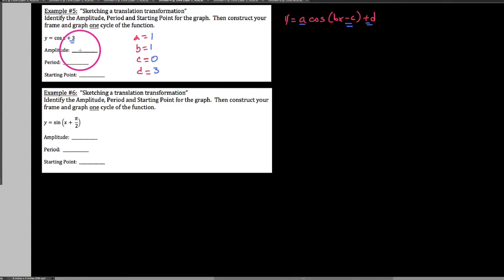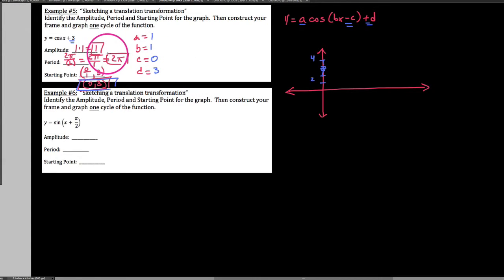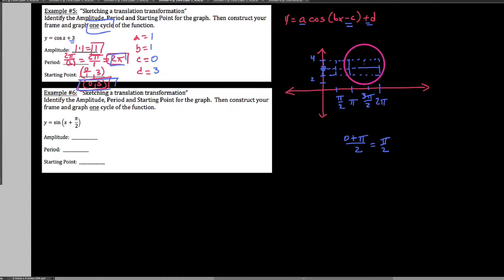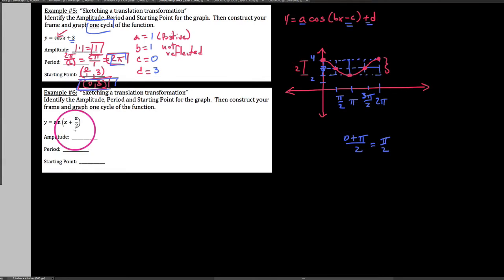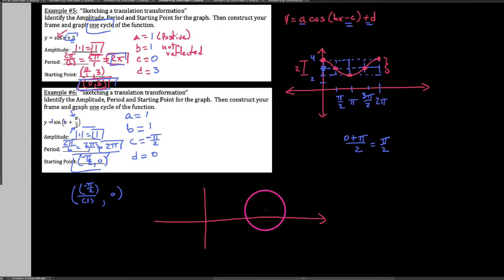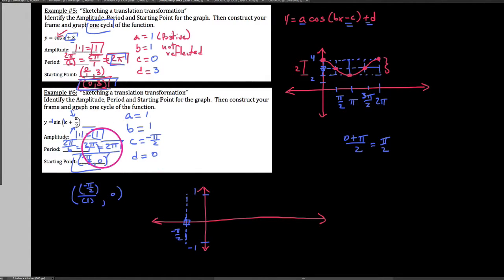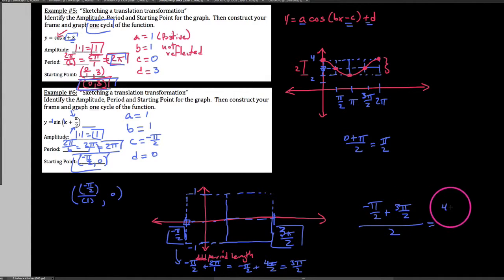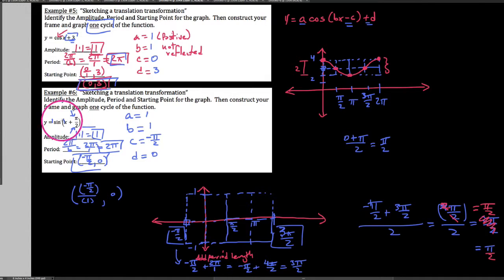HA2, 9.4.4, Graphing translations of sine and cosine